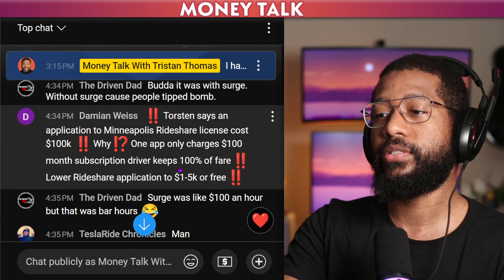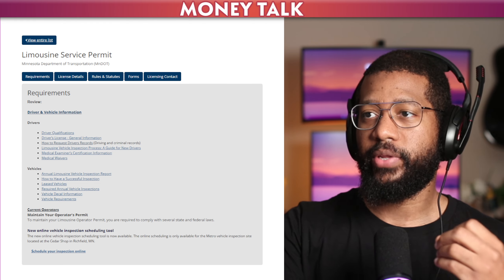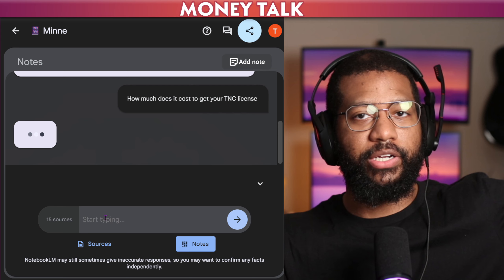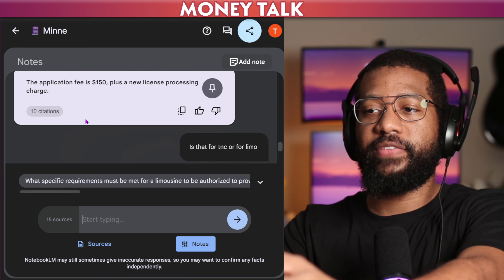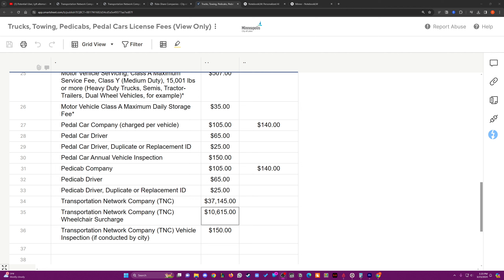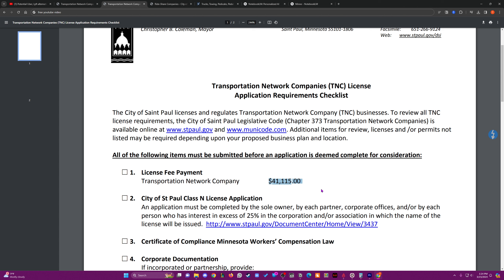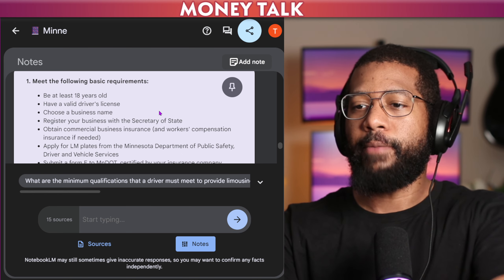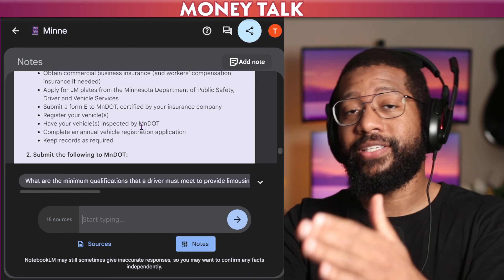Private Driver Checklist For Minneapolis Uber & Lyft Drivers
Don't wait until May 1st to have alternative options to Uber and Lyft.

📱Get the FREE Octopus Tablet that pays drivers & passengers LOVE to play

🎯Get the Rideshare Business Tracker Spreadsheet that I use to break down my income, expenses and taxes

📲 Join the Money Talk Communities📲